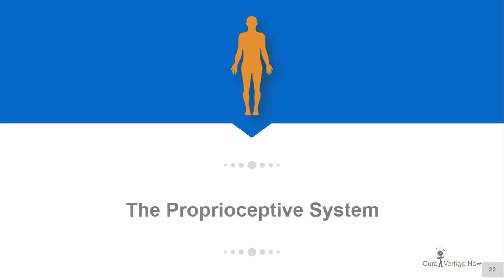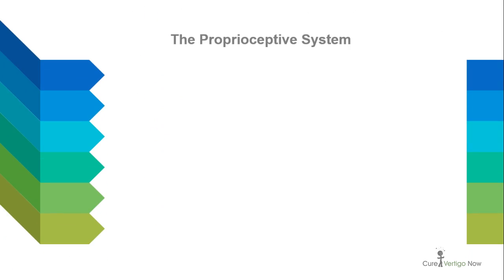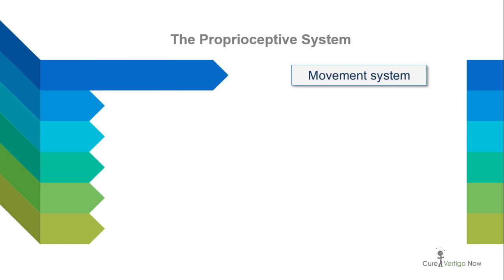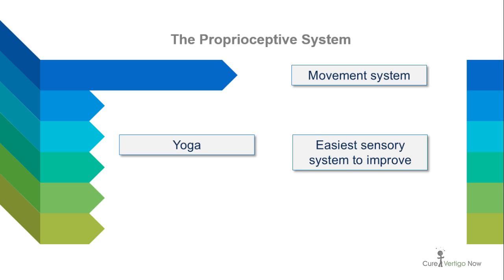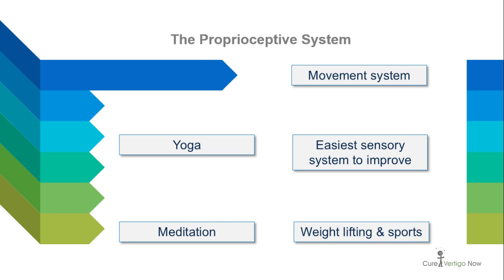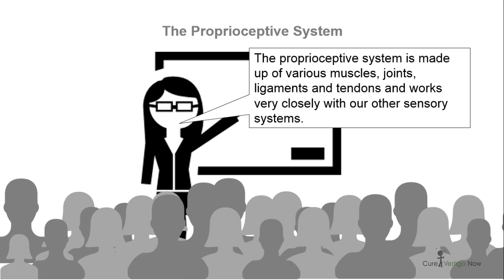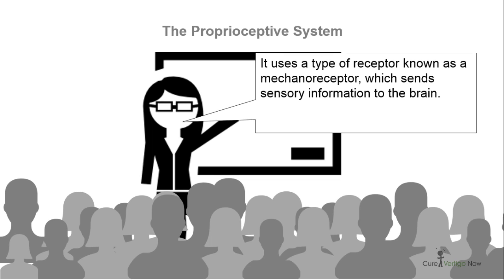The Proprioceptive System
A lesson taken from The Vertigo Treatment course, which goes over the proprioceptive system and why it's important in regards to vertigo.